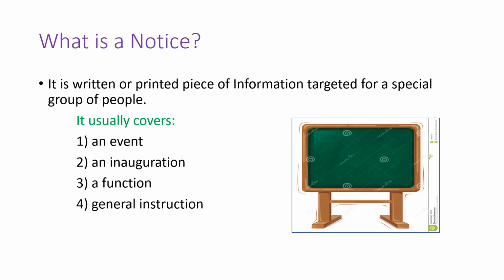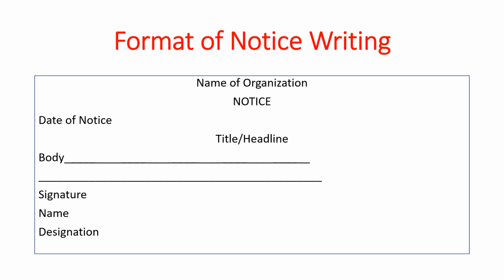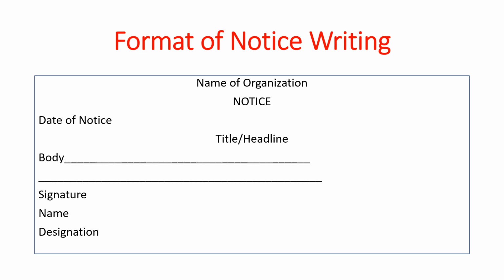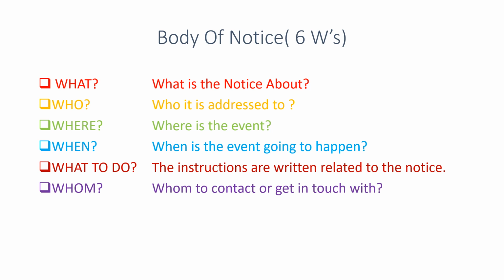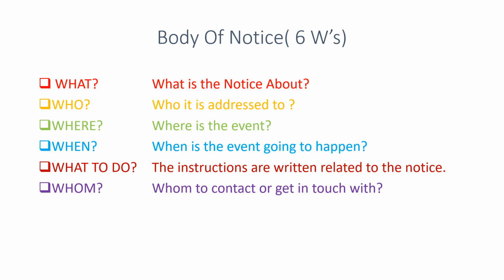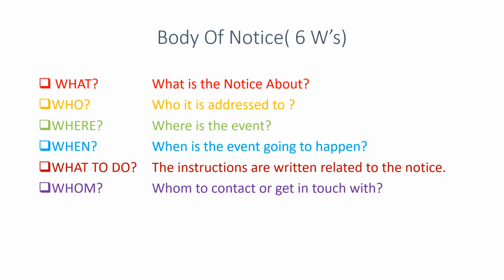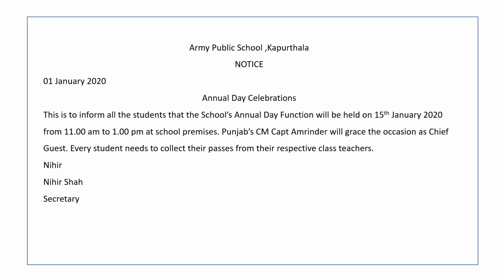Class VI to VIII Notice Writing